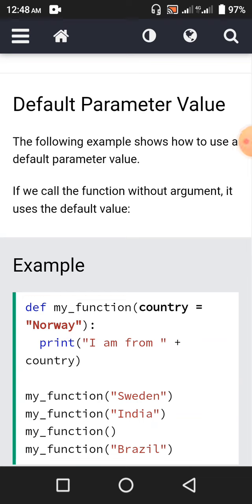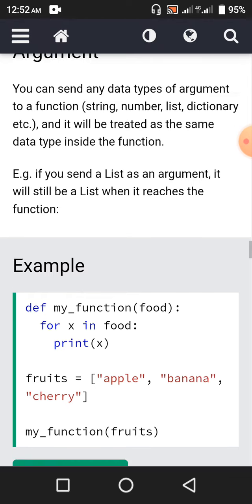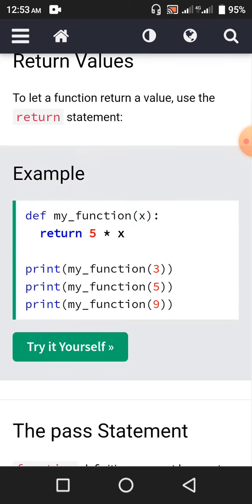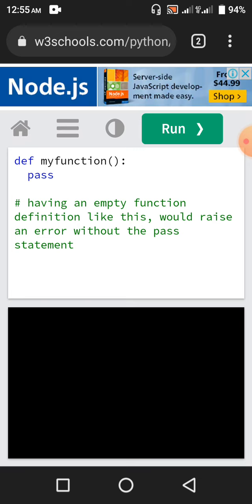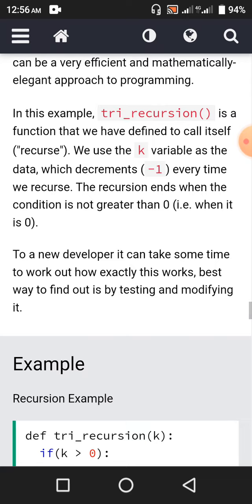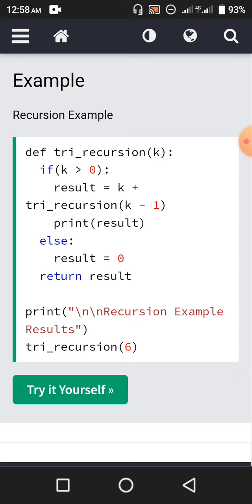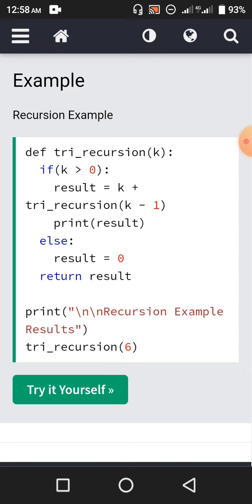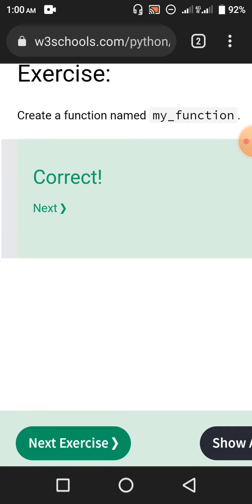Python tutorial - episode 28